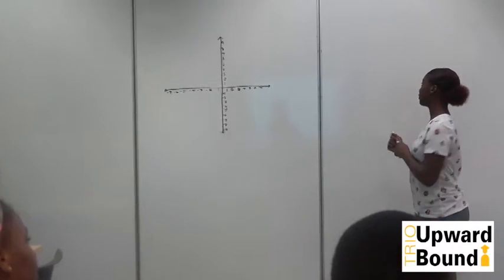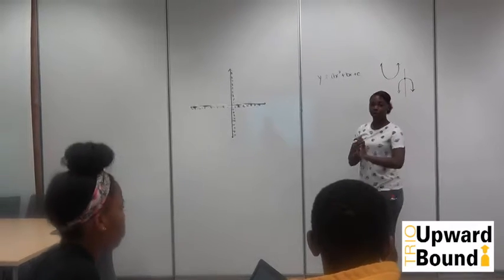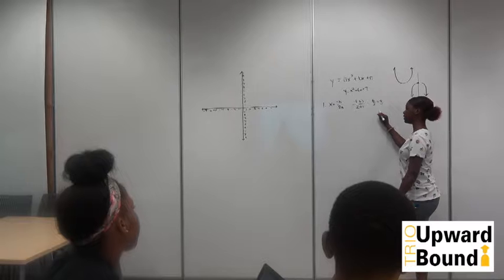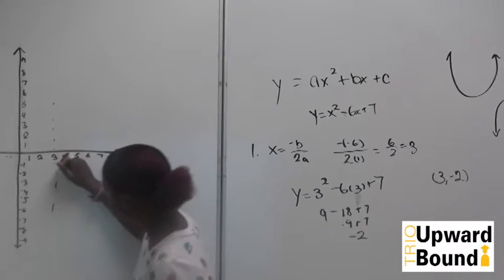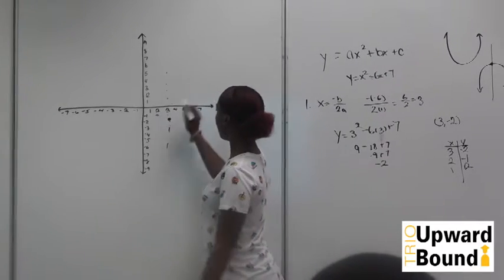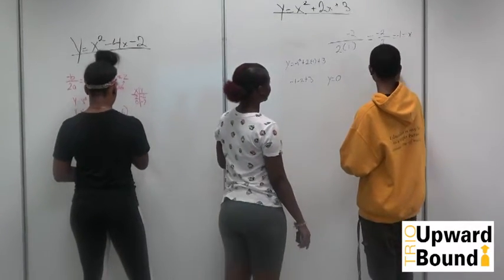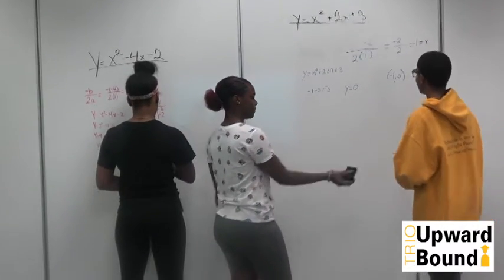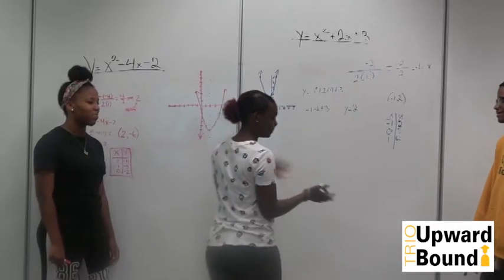Diamond teaches Darus and Maniyah about Quadratic Equations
In this video, Diamond comes to the rescue to teach Darus and Maniyah what they need to know about quadratic equations!